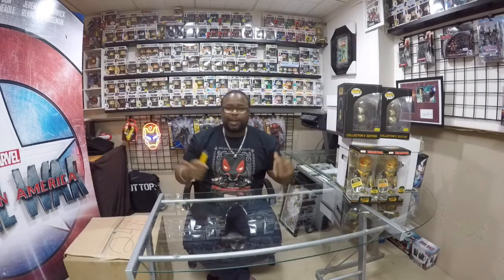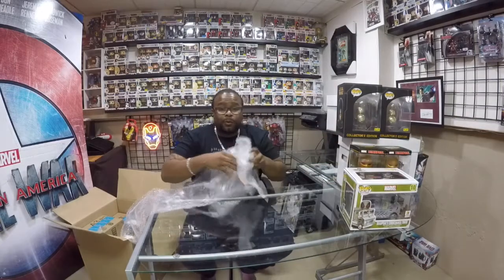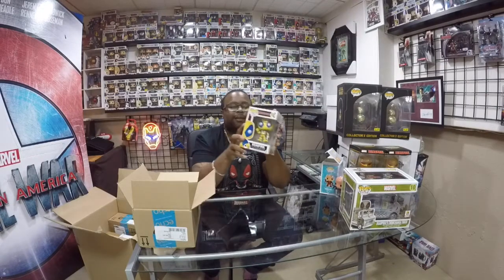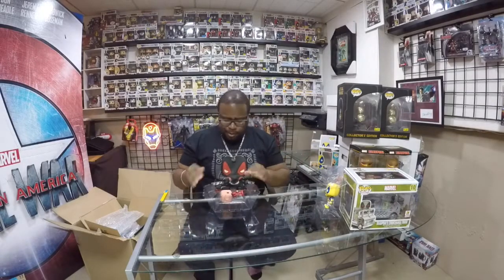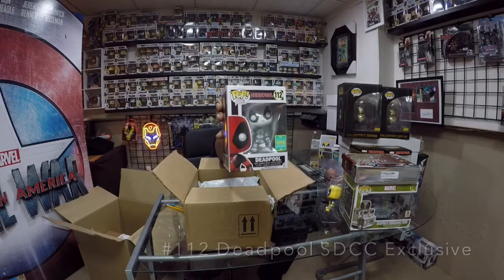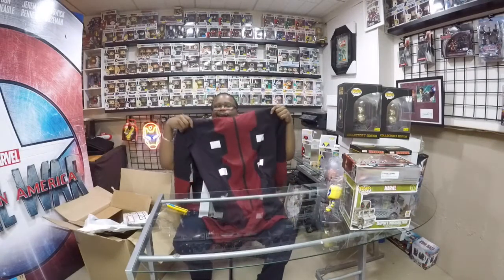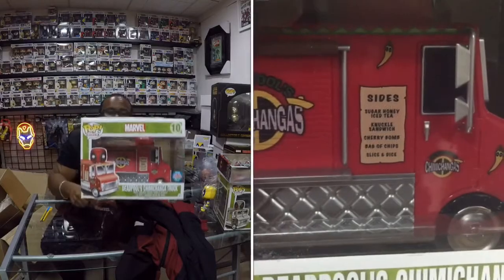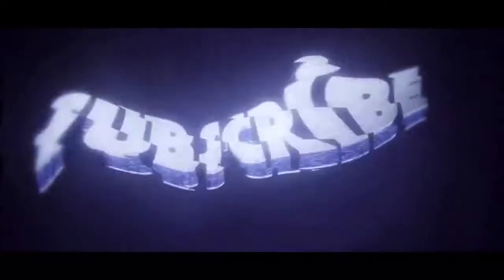The loot Friday, we went on a Deadpool ordering rampage 2016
Well after watching the Deadpool movie, my family and I went online and spent one day ordering all the Deadpool stuff we could find, but the funny thing is we forgot about all that we ordered till this big box showed up at our door!

Smithcetta Marvel Lounge
Brampton, Ontario, Canada
L6R 0J8

Subscription Boxes

Marvel Collector Corps - $25 + 14 Shipping = $39.00USD *Every other Month*

Legion of Collectors - $25 + 14 Shipping = $39.00USD *Every other Month

The Collector Case - $25 a month + Shipping or GUARANTEED case for $55USD *Every Month*

The Loot Crate ( J.K Rowlings, Wizard World ) - $66.95CAD (shipping Included) * Every other Month* Get $5 off Today

1 Pop = $9.99 CAD,   2 Pop = $18.99 CAD,   3 Pop = $27.95 CAD,   6 Pop = $54.95 CAD,   12 Pop = $99.00 CAD